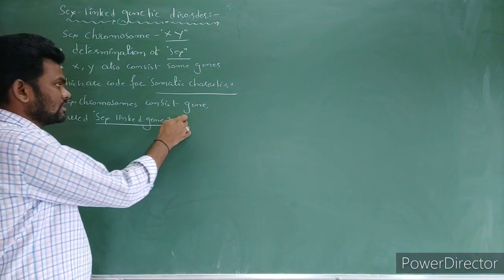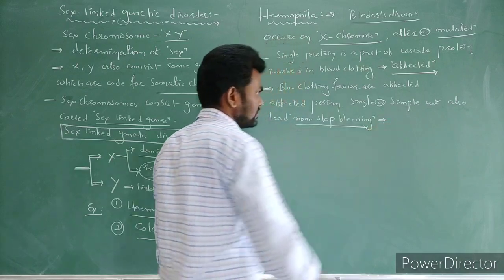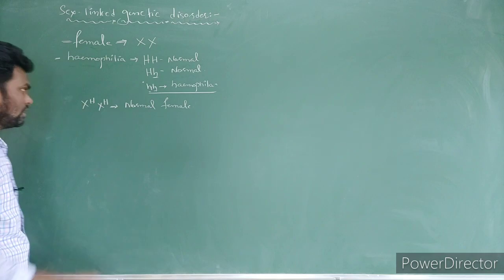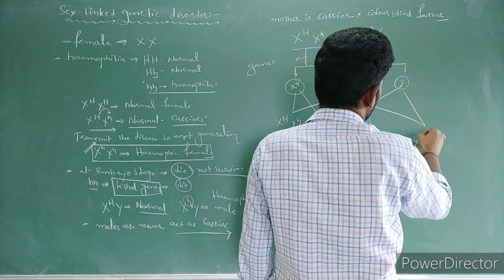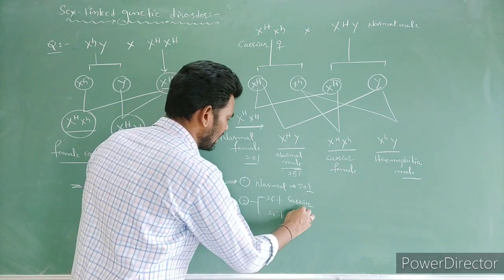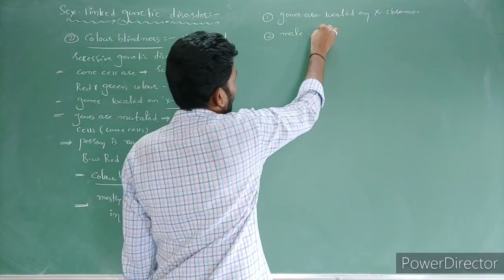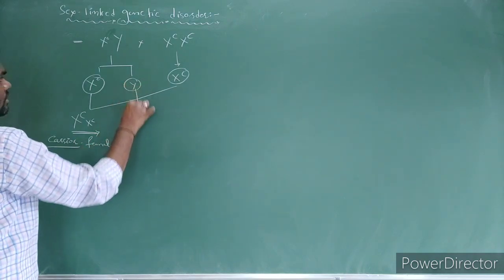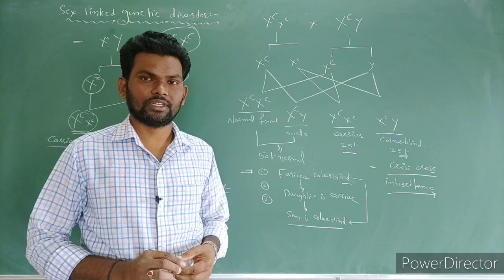Lecture 5.13 Principals of Inheritance